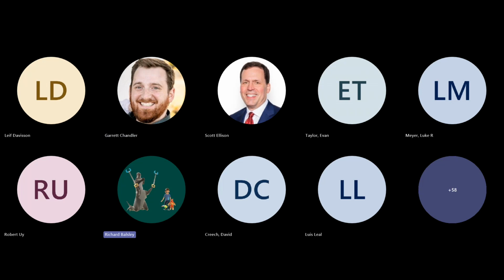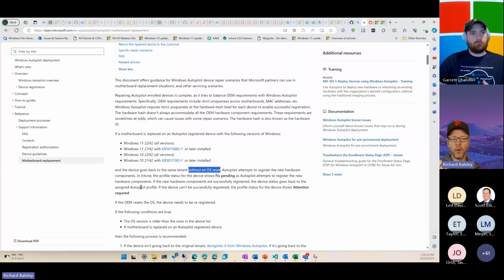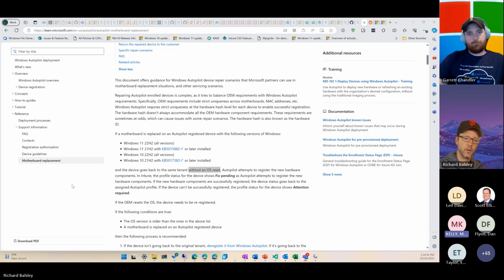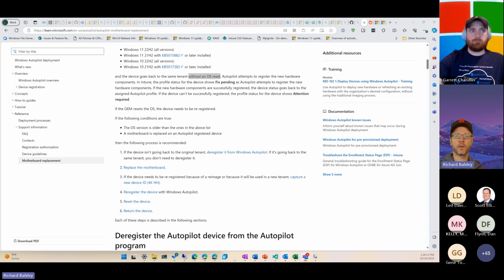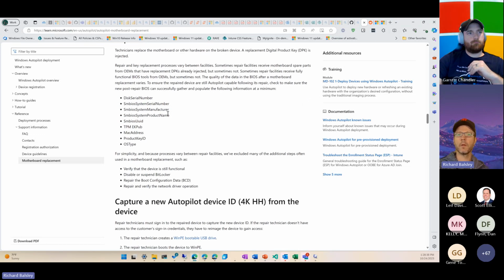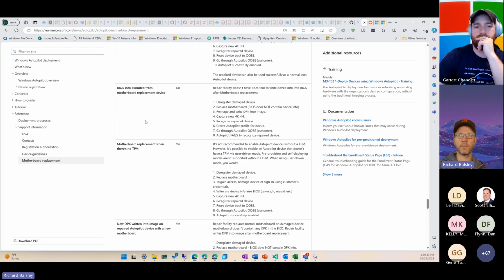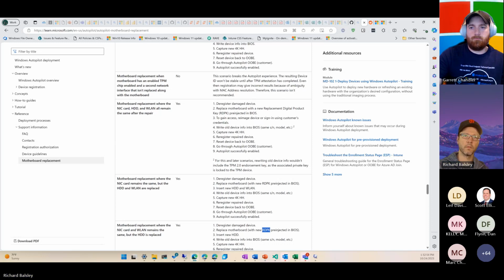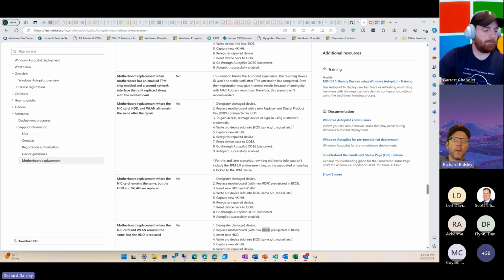Open Q&A - October 24, 2023 - EDU Endpoint Office Hours